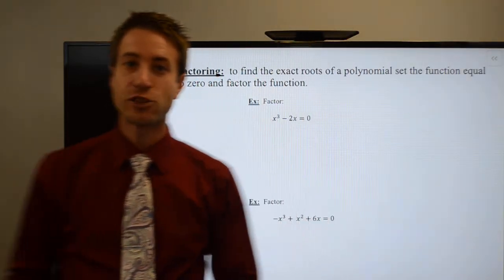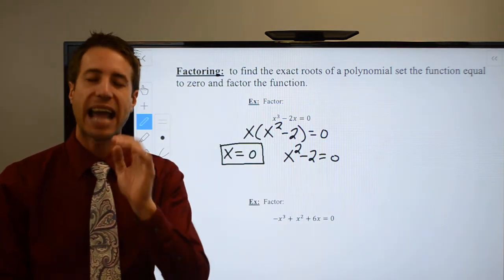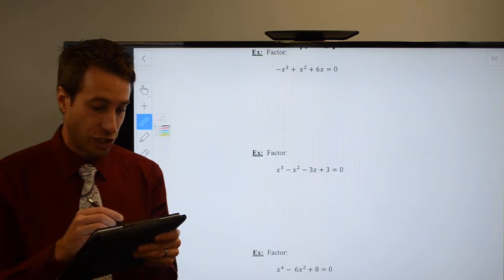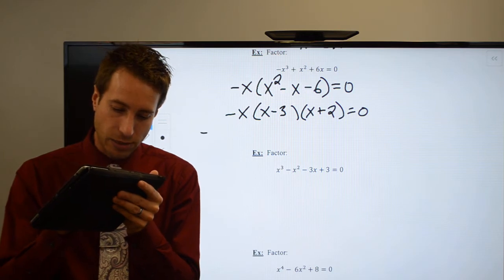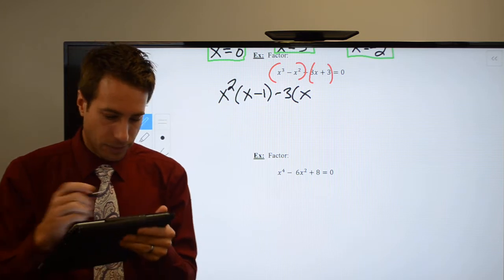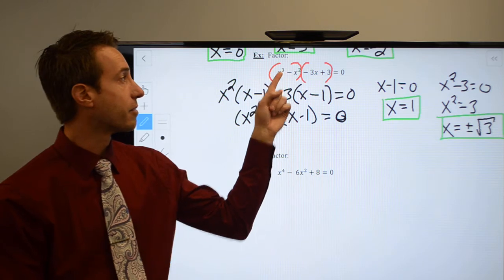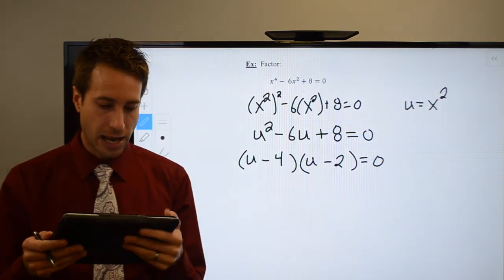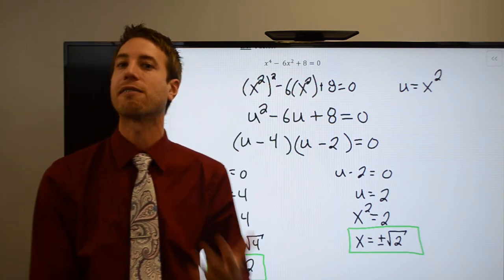Solving Polynomial Functions Part 7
Chapter 5 Section 5 Solving Polynomial Functions Part 7